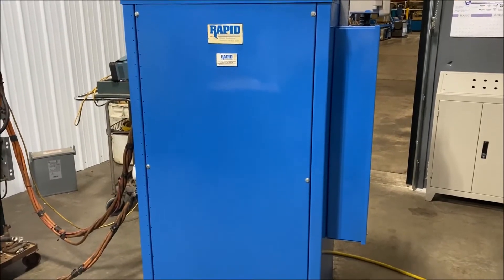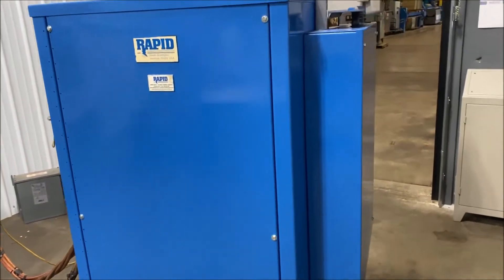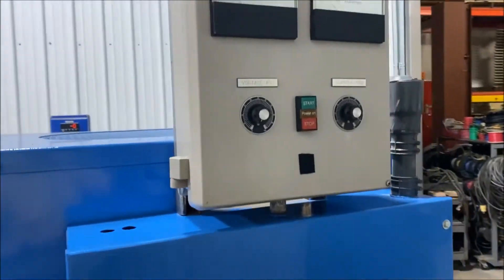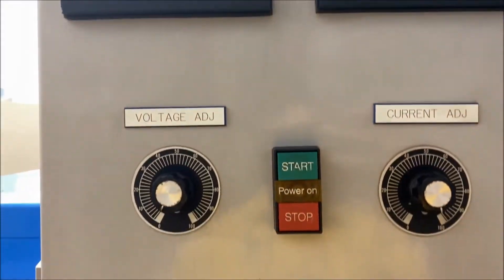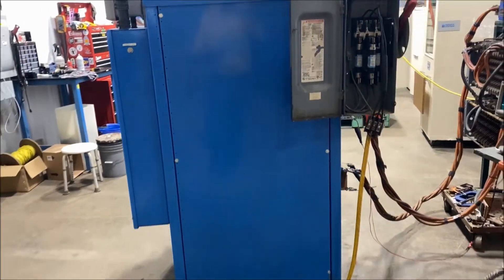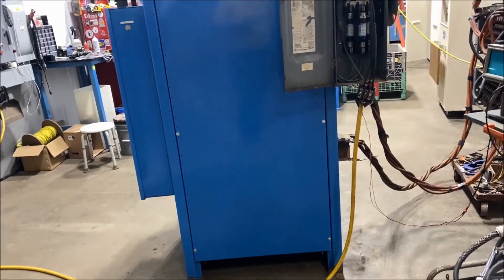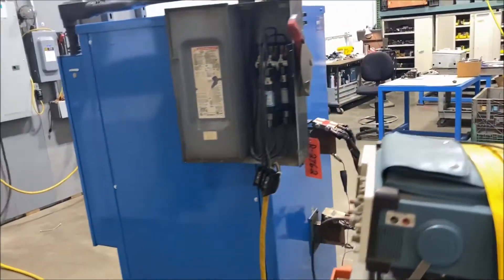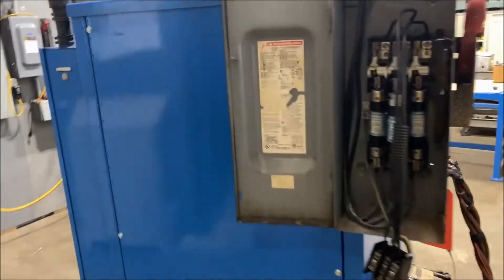Rapid 3000 Amp 12 Volt Rectifier R2762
Manufacturer Rapid
Amps 3000
Volts 12
Input 480
Cooling Air
Controls Remote
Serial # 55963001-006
Phase 3
KW 38
Input Amps 64
Weight 1350
Tested and checked out. Includes PLC Interface.

Lanco LLC
665 10 Mile NW